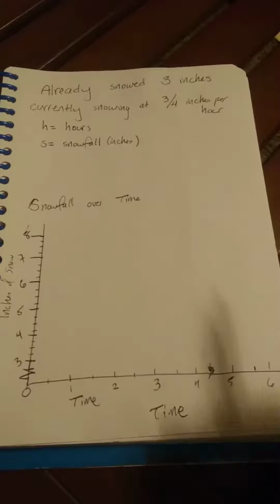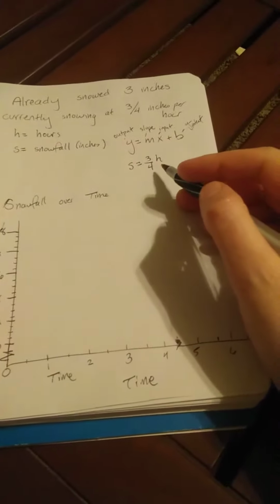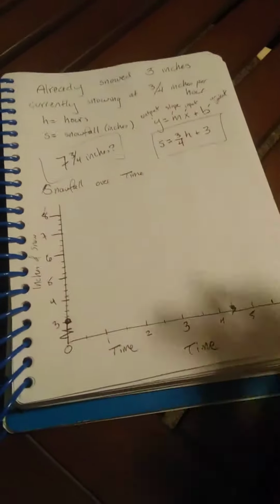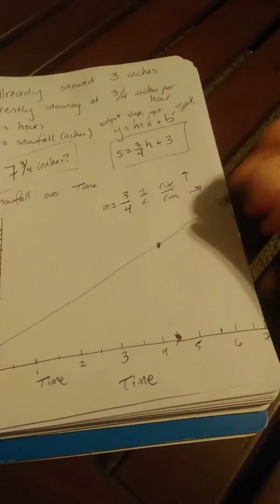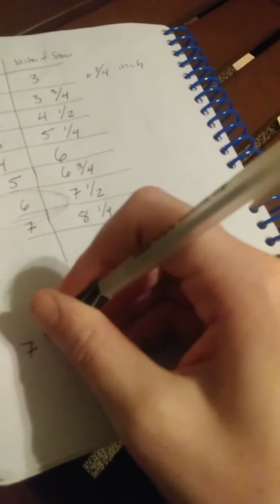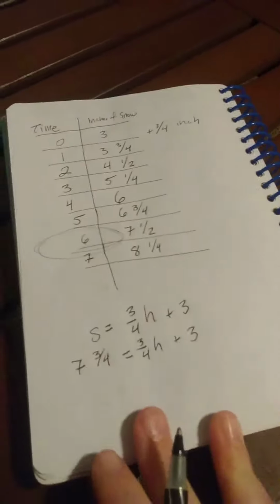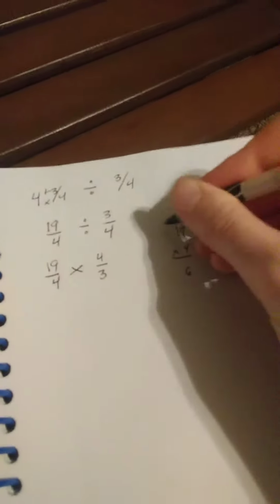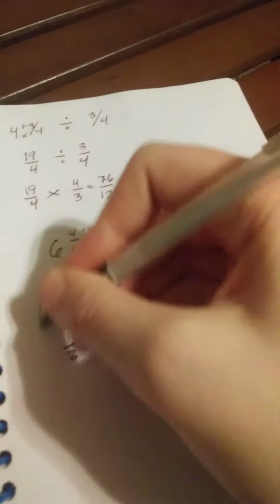Answers to Math 8 & Foundations for Algebra Saturday Surprise 3/28